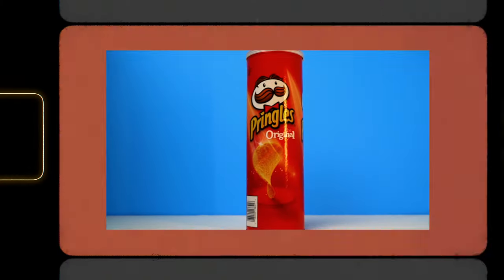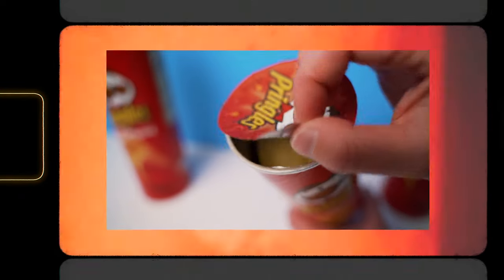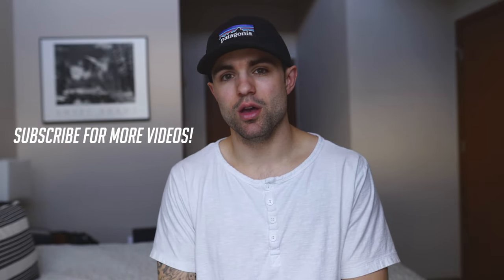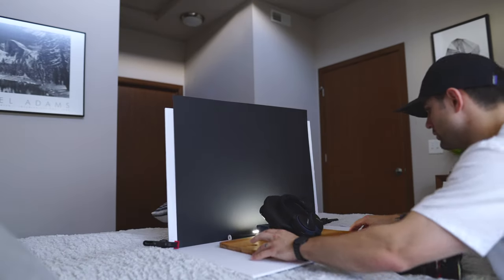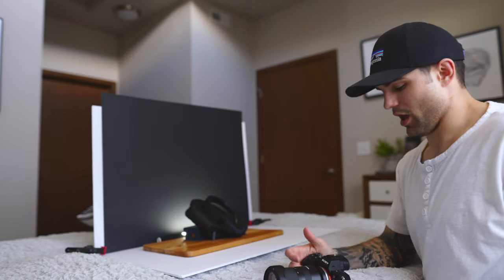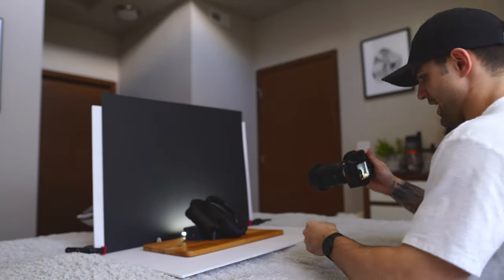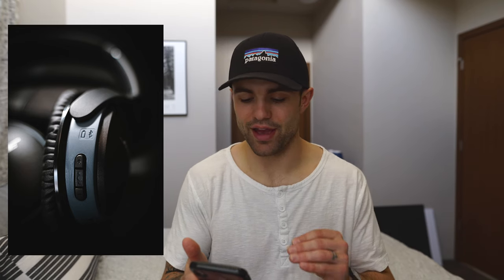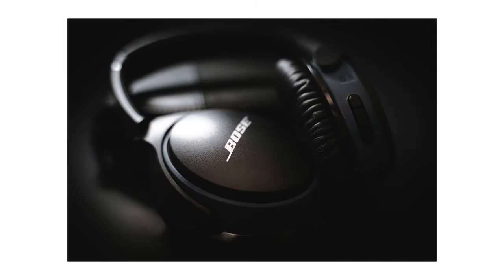I Shot A Bose Advertisement In My Bedroom!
Video 4/21.

Gear I use:
SONY A7III
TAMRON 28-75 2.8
SIGMA 24 1.4
VILTROX 85 1.8
SMALL HD FOCUS MONITOR
BOSE HEADPHONES
MOZA AIR
SOLAR POWER BANK
RODE VIDEOMIC PRO PLUS
PELICAN CASE SD CARD HOLDER
CAMERA BACKPACK

HIT ME UP ON THE GRAM!